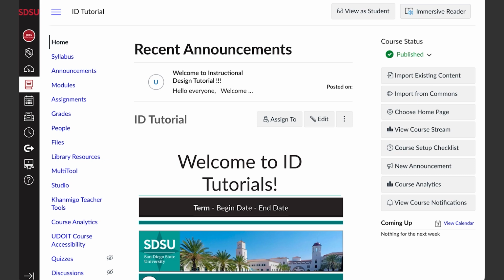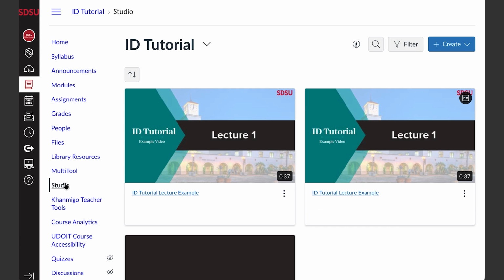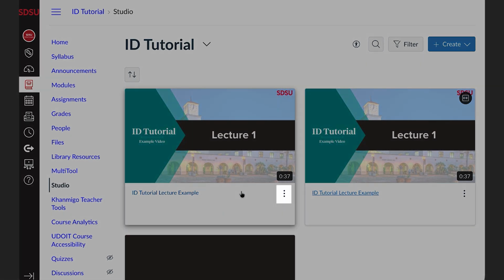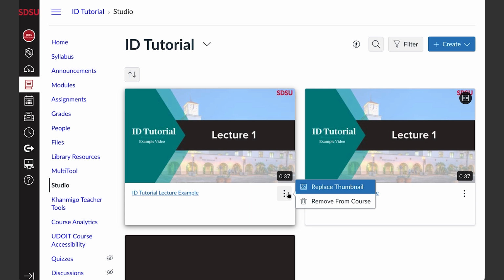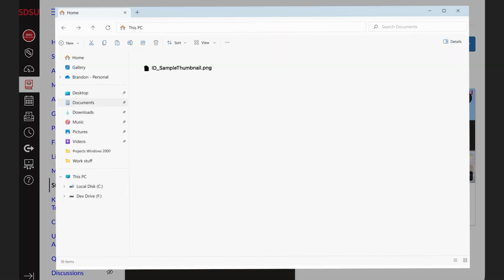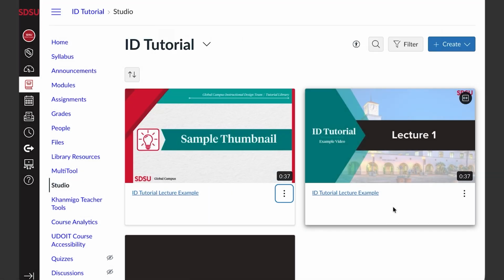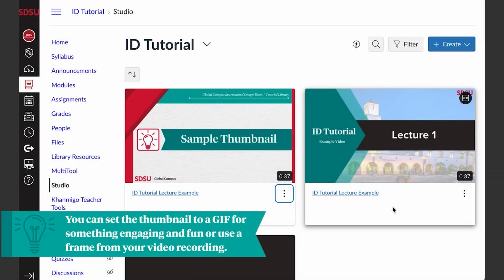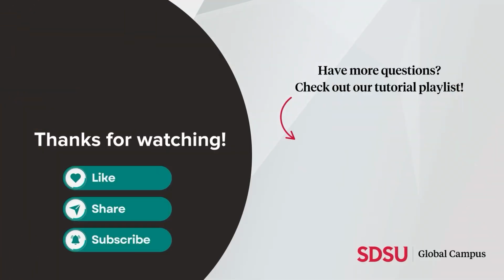How to Change the Video Thumbnail in Canvas Studio | ID Tutorial Library